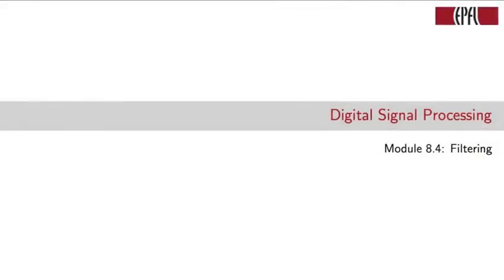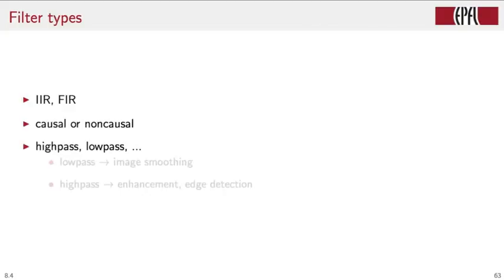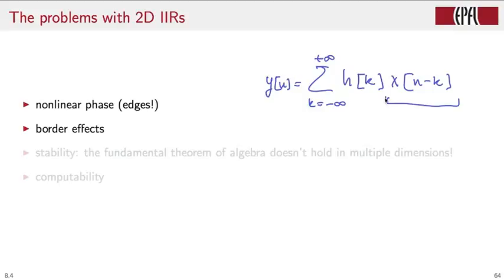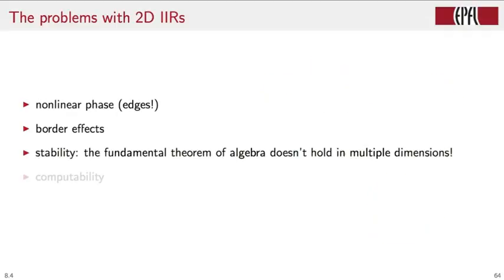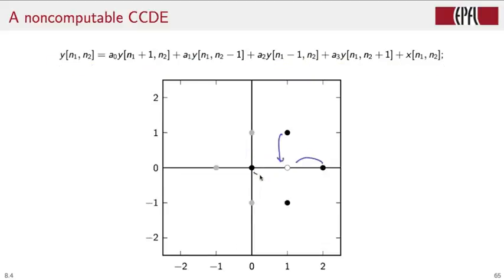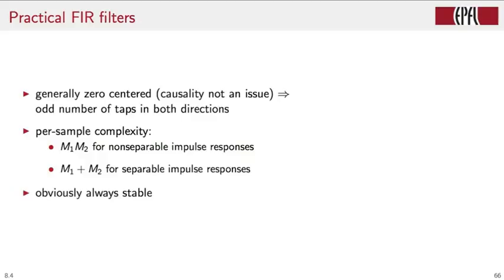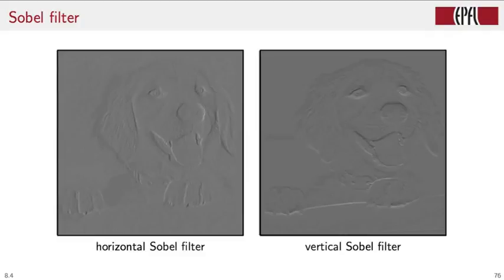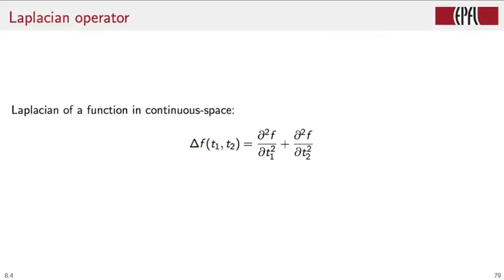52- Image filtering